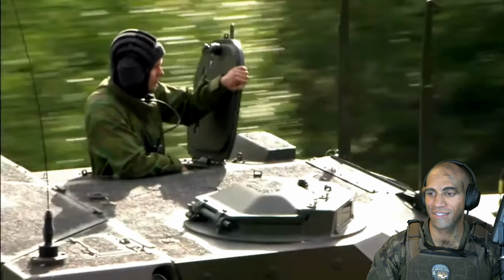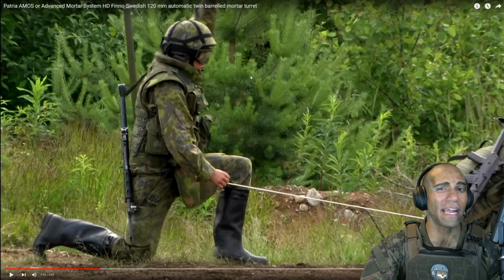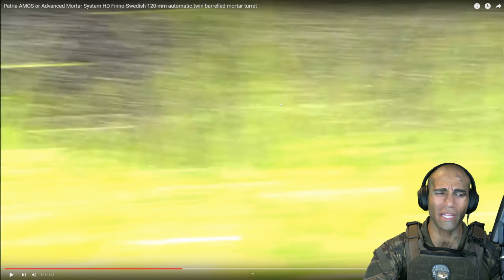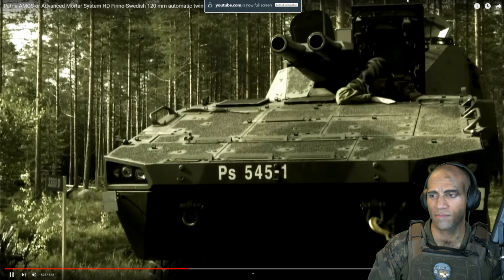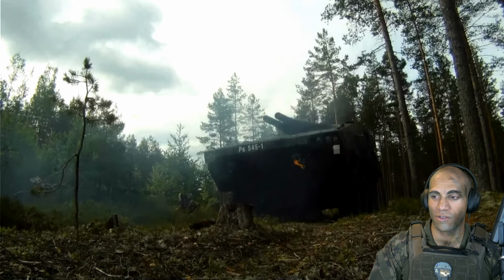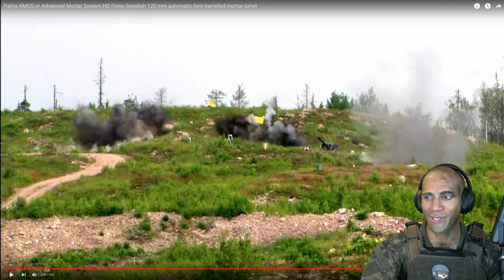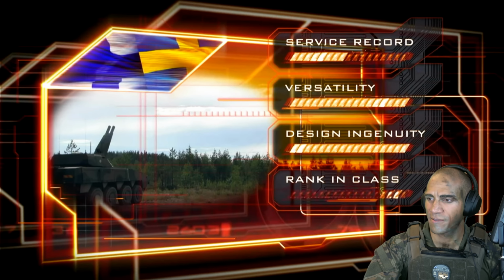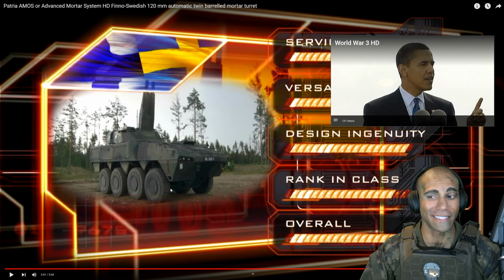US Marine reacts to the Patria AMOS Mortar System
Every infantryman will tell you how clutch it is to have mortars with you and this thing takes that to the next level!

1️⃣ ExpressVPN: VPN I use to access more content and stay safer on the web. Get an extra 3 months added to a 12 month subscription using my URL!

Theo Boyrié
USA